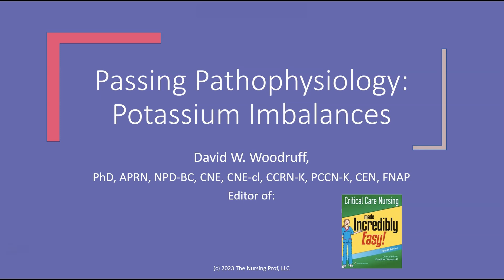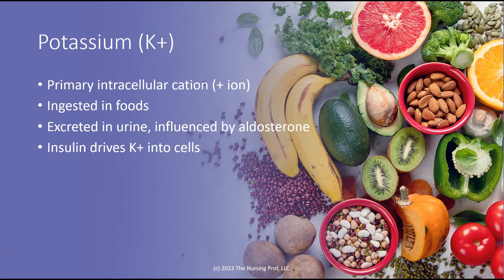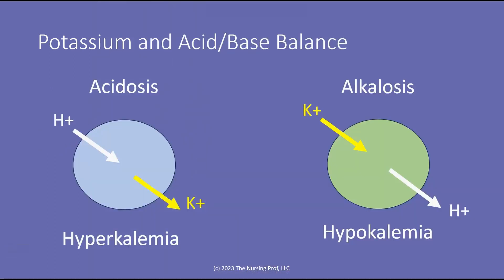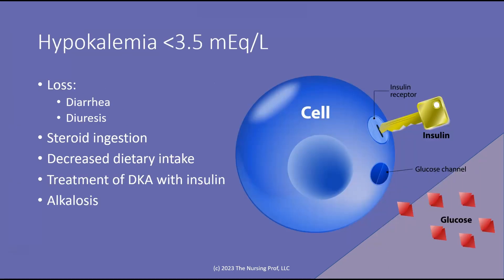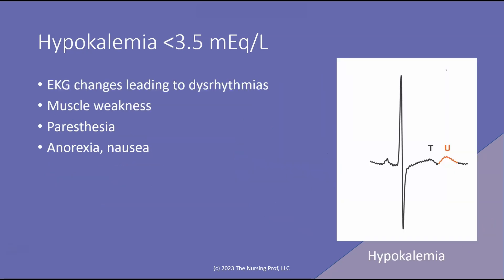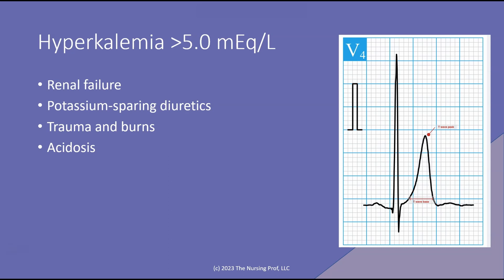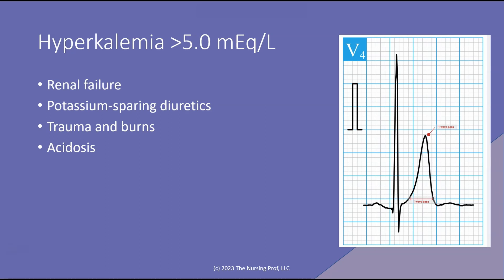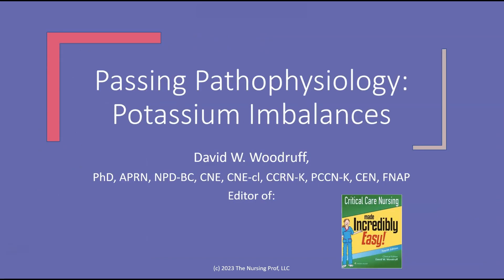Passing Pathophysiology: Potassium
Potassium is an essential electrolyte that helps regulate nerve signals, fluid balance, and muscle function. Abnormally high or low potassium levels can cause serious health problems. Low potassium (hypokalemia) can result from inadequate dietary intake, vomiting, diarrhea, kidney disorders, or certain medications. Symptoms include muscle cramps, fatigue, and abnormal heart rhythms. High potassium (hyperkalemia) can be caused by renal failure, certain drugs, or tissue injury. It can lead to numbness, irregular heartbeat, or even heart attack. Checking potassium levels through blood tests is important, especially for those at risk. Maintaining normal levels through proper diet and supplements when needed helps prevent complications from abnormal potassium.